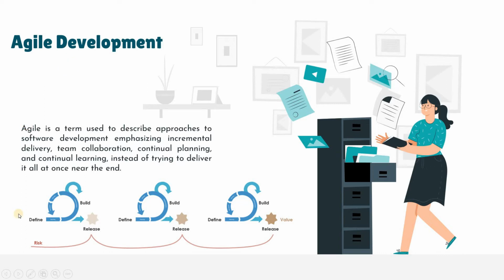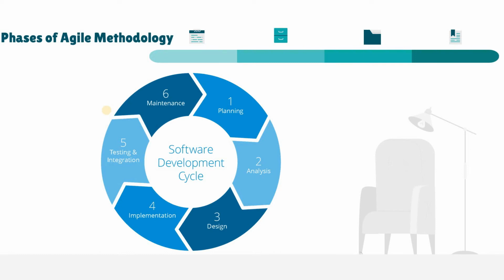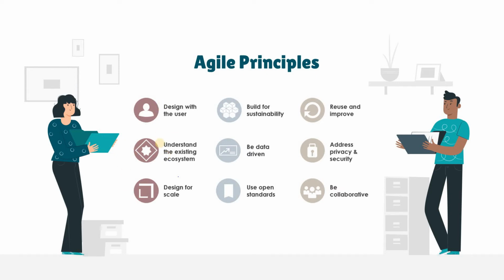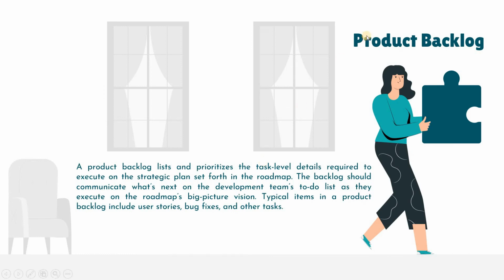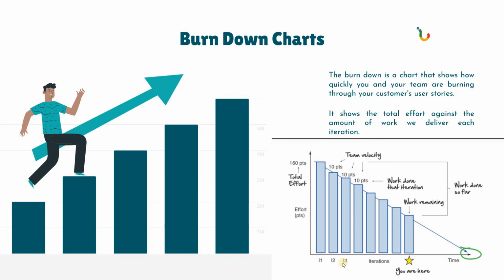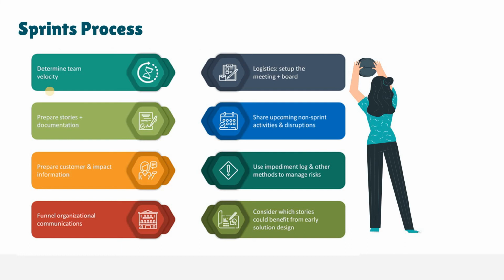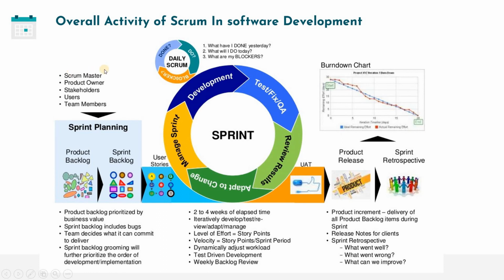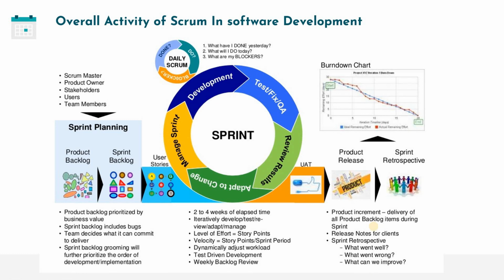Agile Software Development Methodology with Sprint and Scrum meeting | English | Episode - 1 | Nix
This video will well explain the   Agile software development methodology. Viewer can get the idea of  software development process.